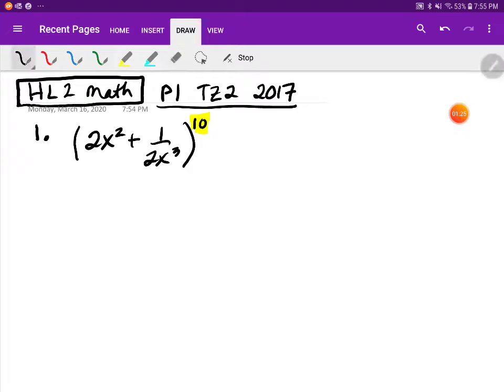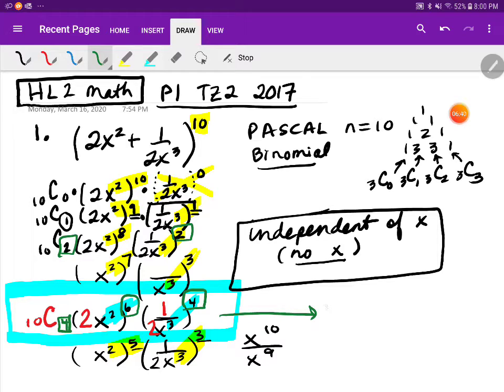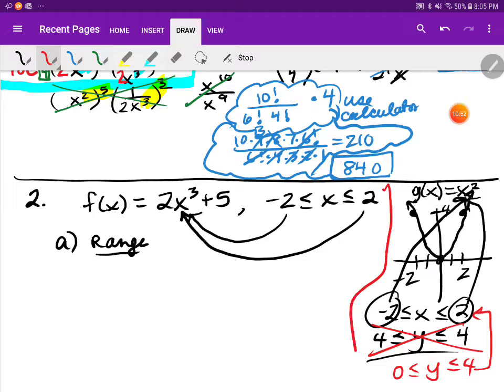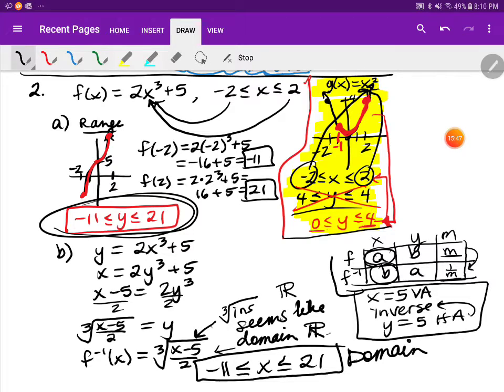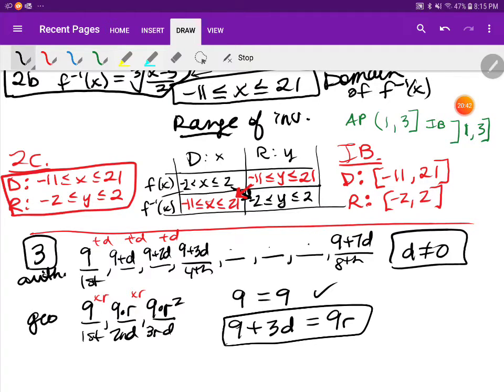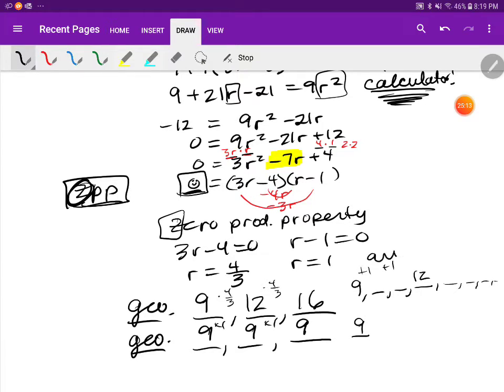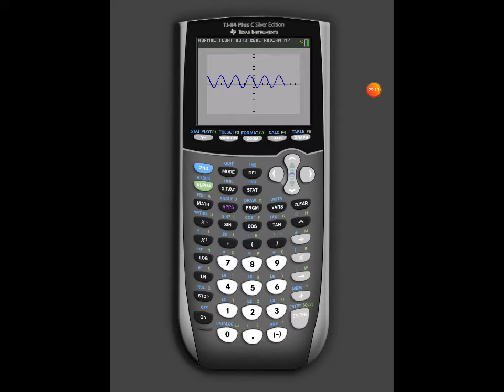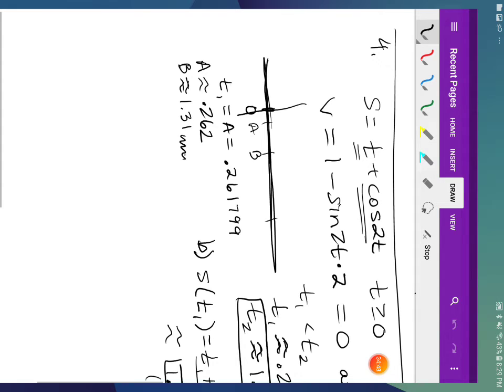2017 tz2 p1 HL2 #1-4 with extra stuff sprinkled throughout